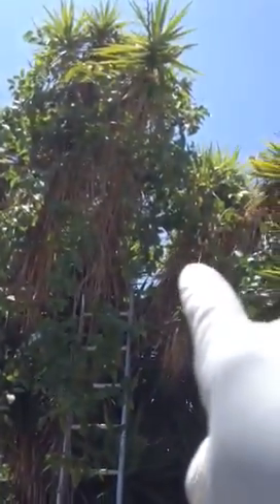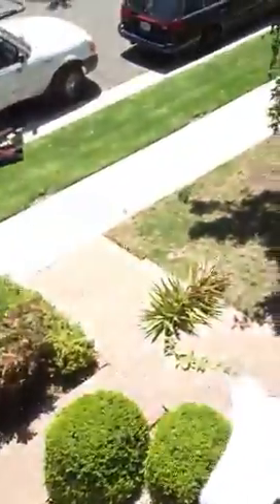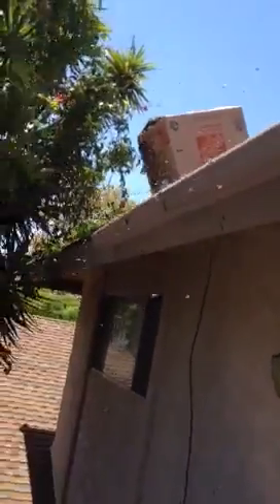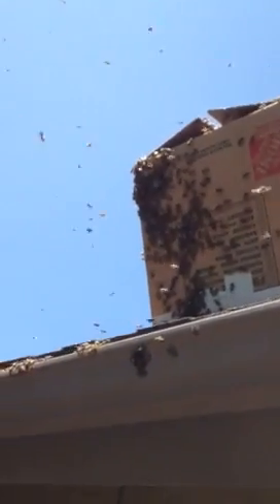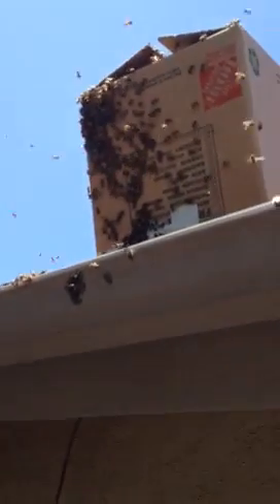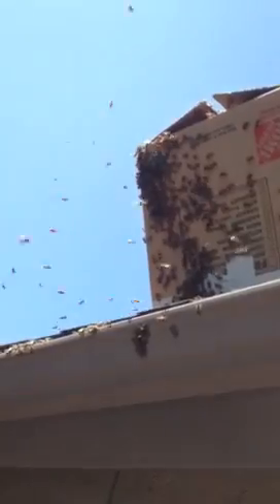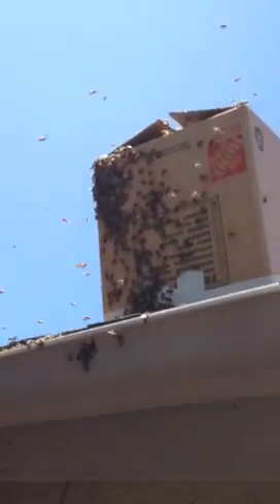Yucca tree swarm removal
Wesavebees.com